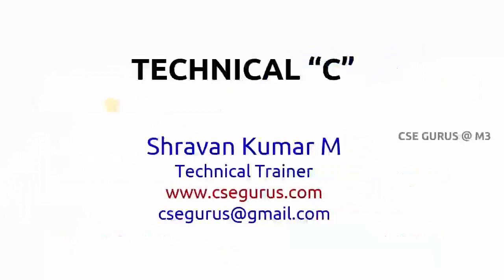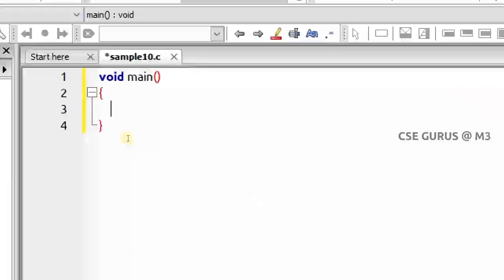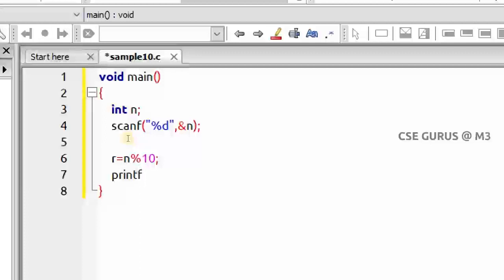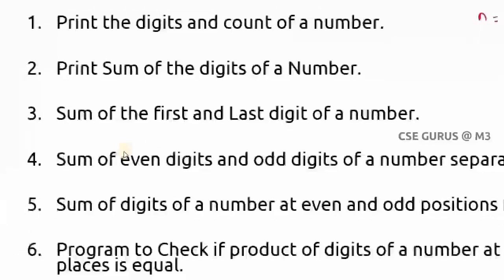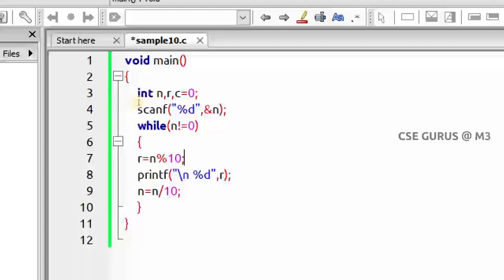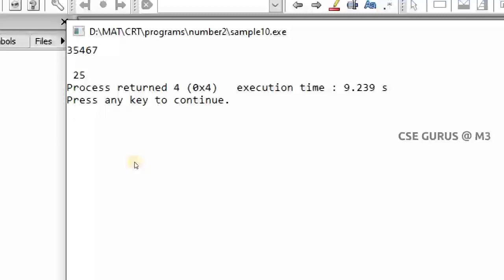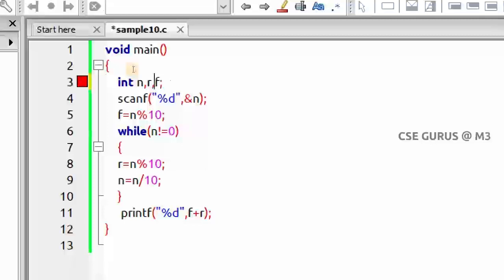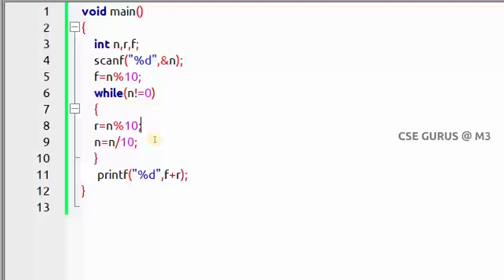Sum of first and last digit of a number (C-Program) || CSE GURUS